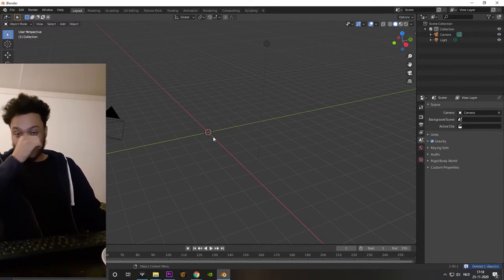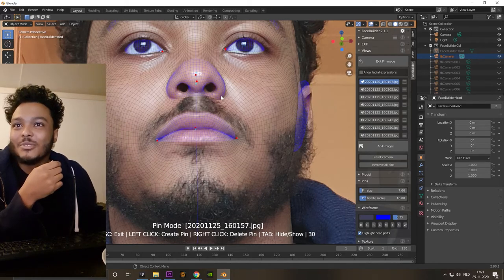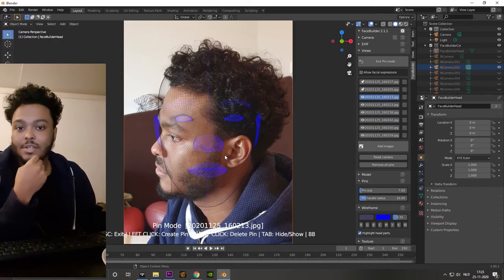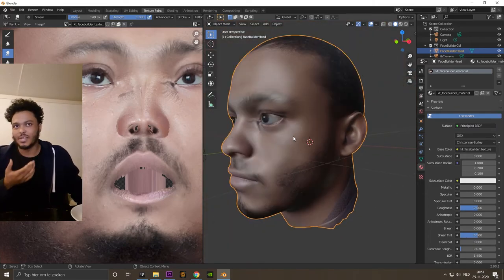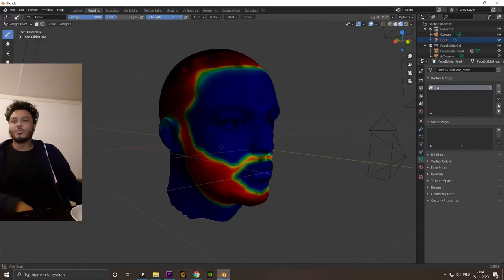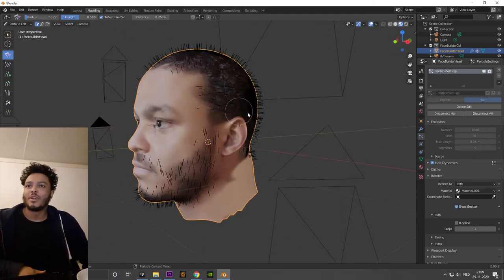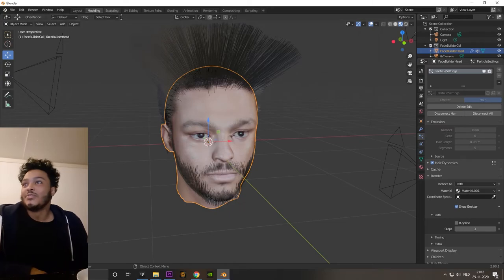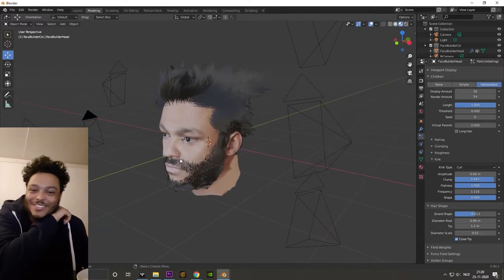Making a Virual clone of myself | Episode 04 GameDev | Blender Facebuilder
Hello and welcome to The Nr1 Designer

Hope to see you soon in another video

SVADesign

Shaquille Veldboom